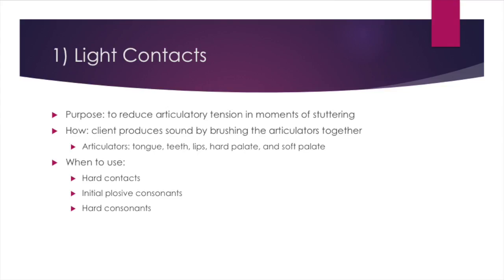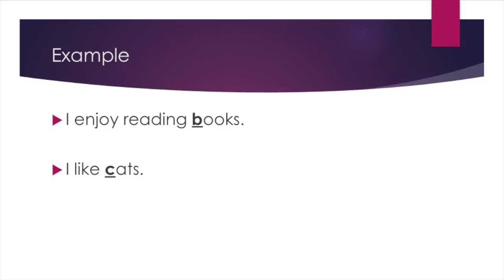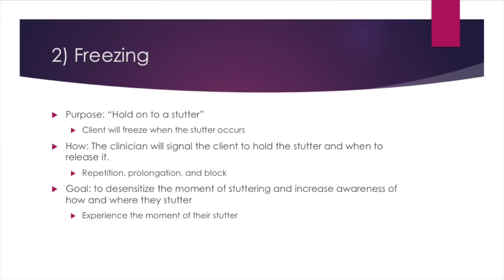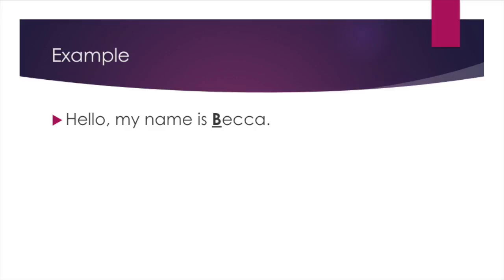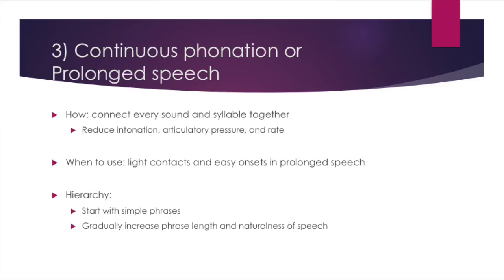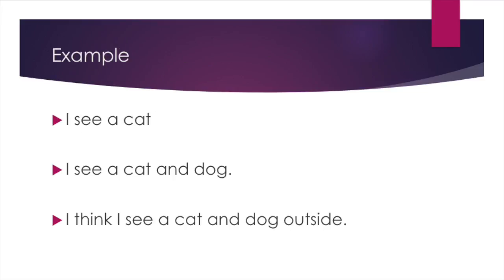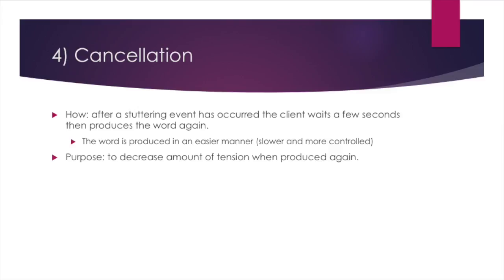Fluency Audio Project